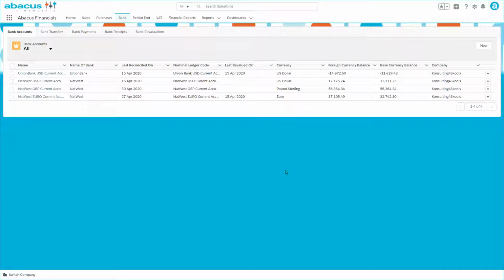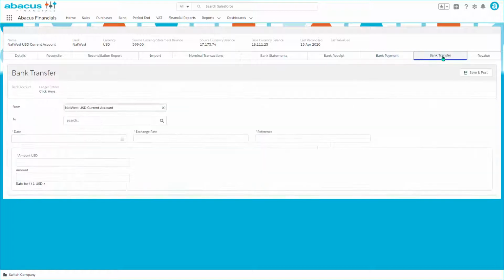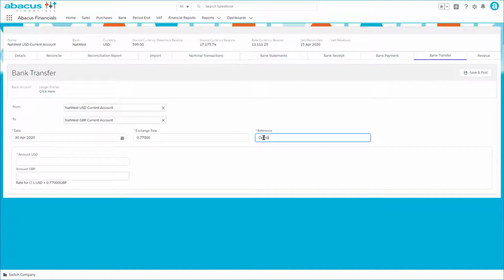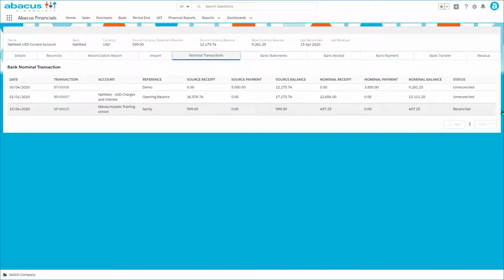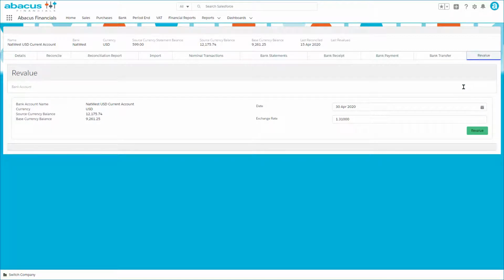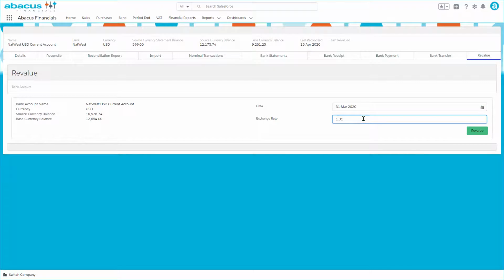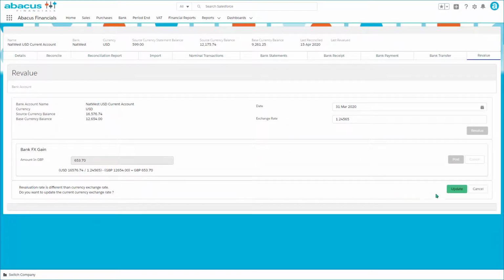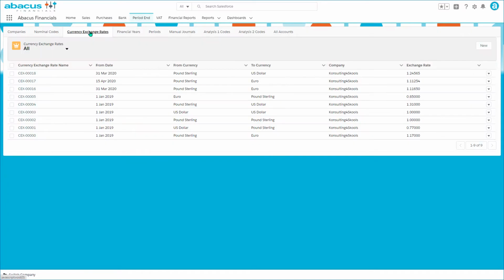Bank Transfers & Revaluations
Moving your money around?  Revaluing?  Easy.